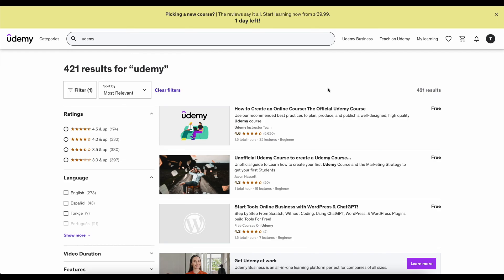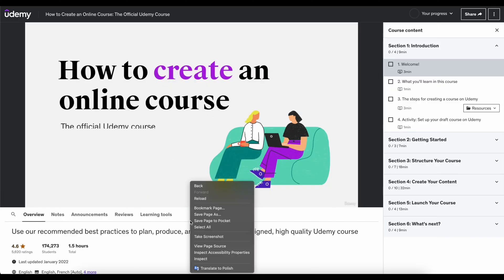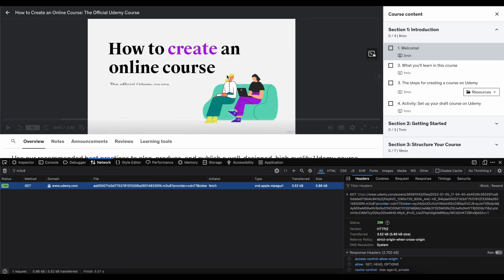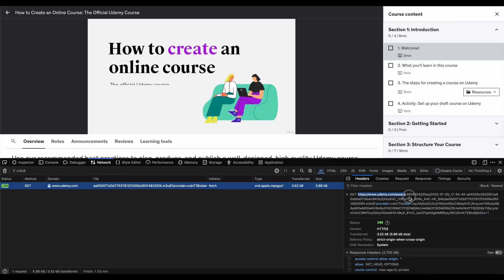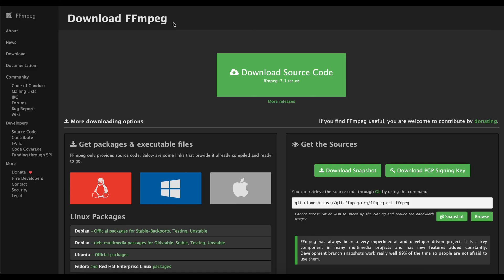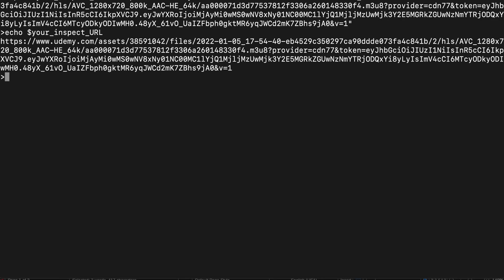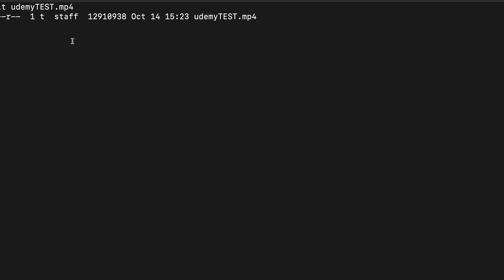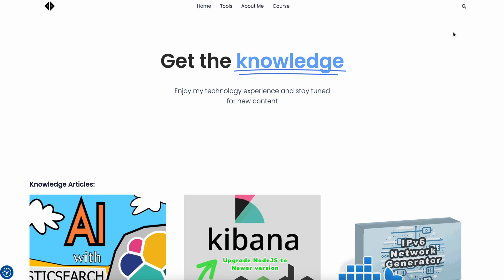How To Download Video from Udemy for FREE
• 🔐 Signed CDN URLs to lock down file downloads
• 🎥 Token‑protected video embeds—no hotlinking, no leaks

No fluff. Just airtight content protection. ⚡️

No fluff. Just real-world tactics.

Hello,
Wonder how to download videos from Udemy platform? No problem, here you are. Quick guide how to do it manually using popular ffmpeg open source tool.

Chapters:
00:00 - introduction
00:15 - tutorial
03:04 - summary